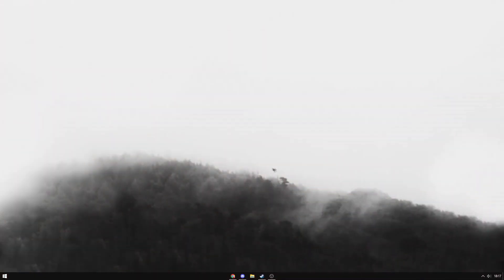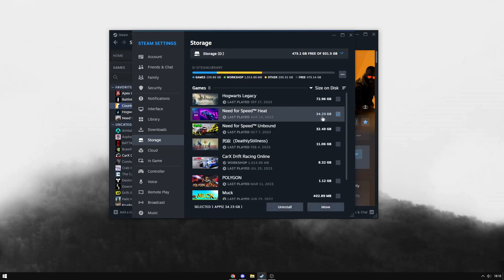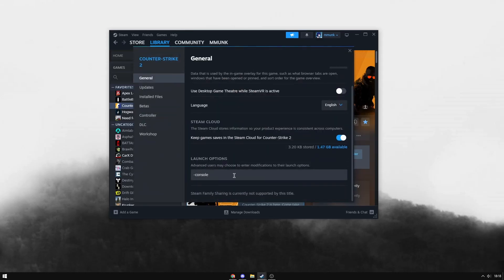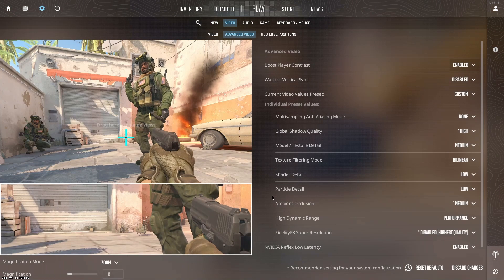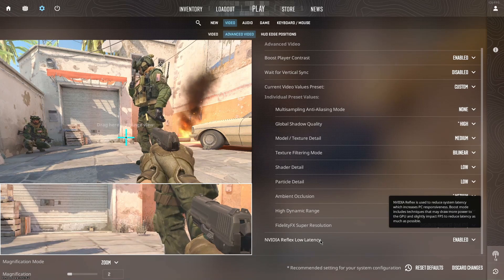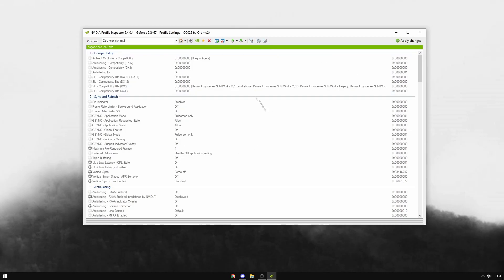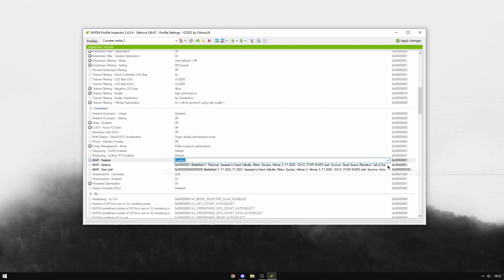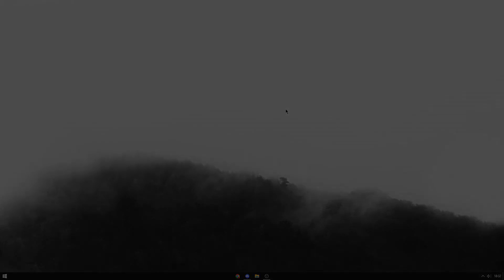How to get 500FPS in CS2...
CS2, but smooth, clean, sharp in under two minutes.

software: davinci resolve
gpu: rtx 3070
recording fps: 240hz / 240fps